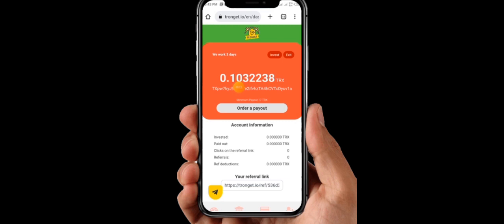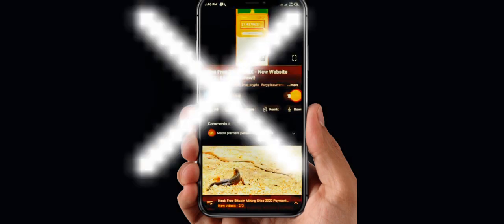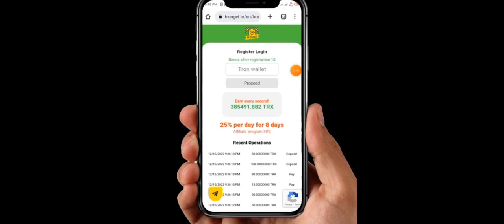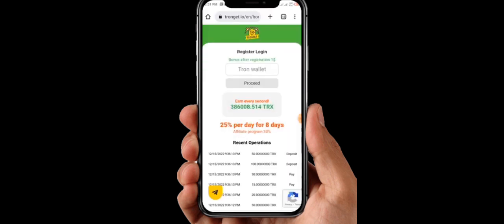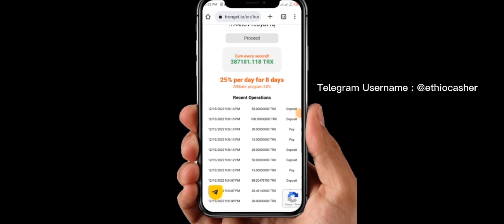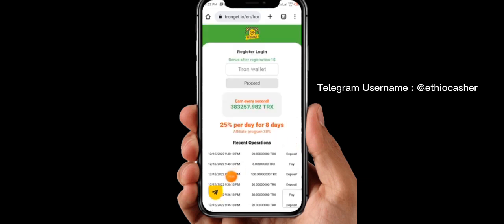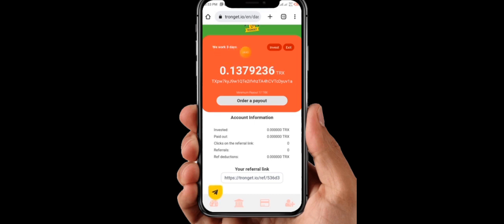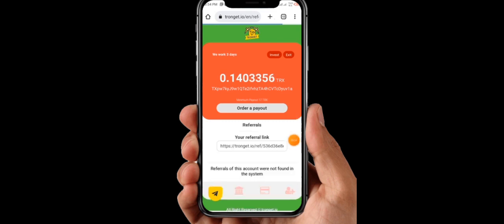🥳Free 21 Trx Mining 2022 Site : ምንም ሥራ ስይሰሩ 191 ብር በሳምንት ያግኝ🤑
Website Link : telegram channel or Group